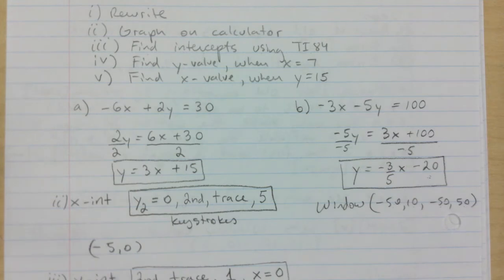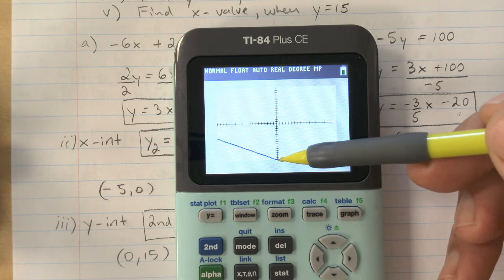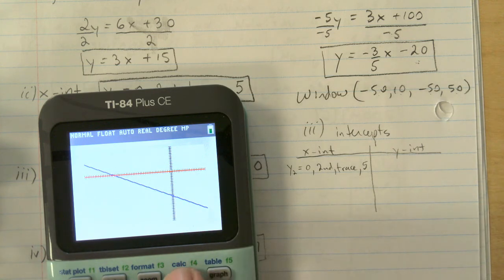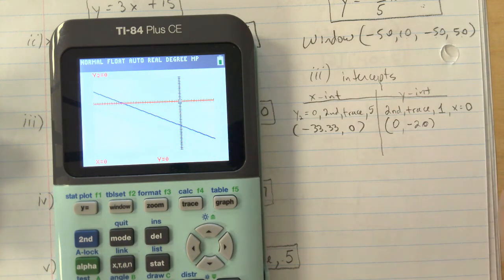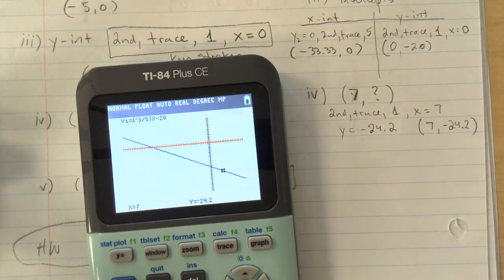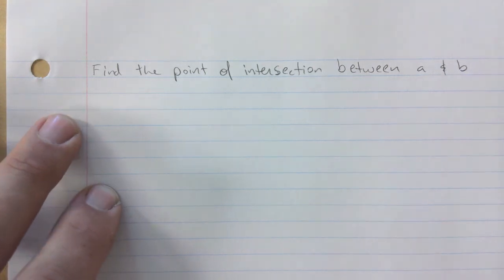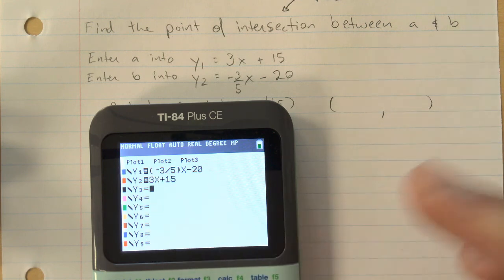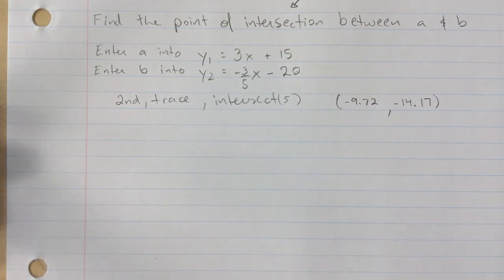CH 6 USING TI 84 TO GRAPH 2